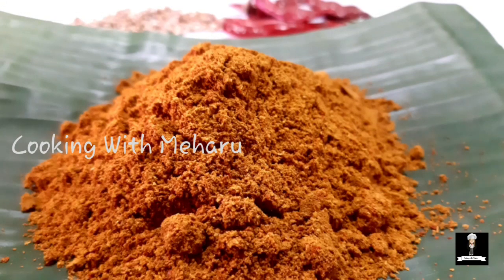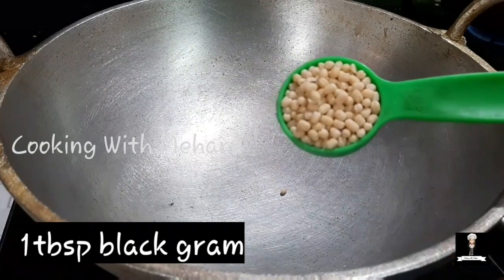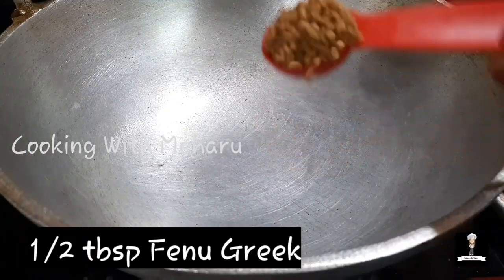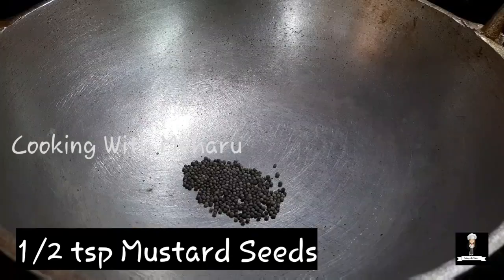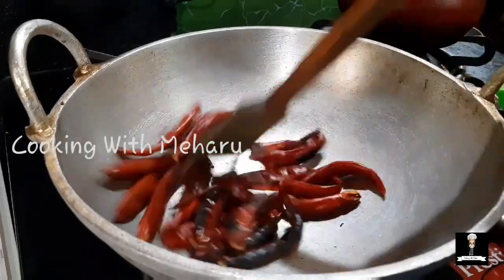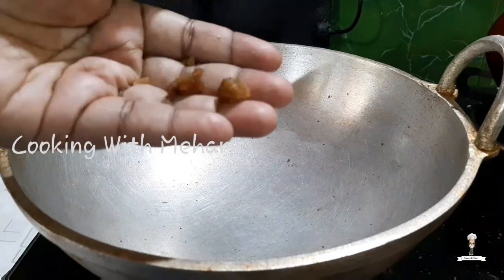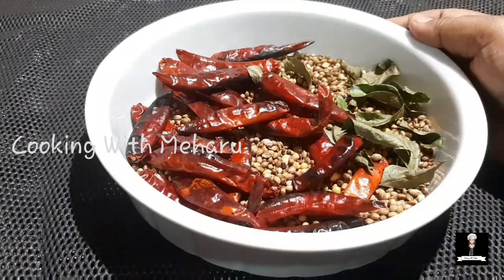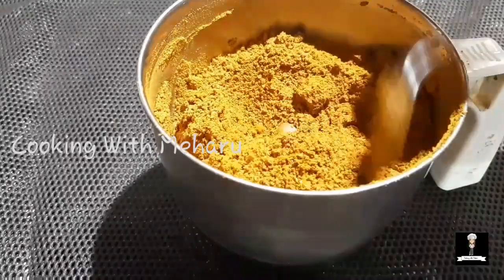💯Sambar Powder|മായം ചേരാത്ത സാമ്പാർ പൊടി ഇനി വീട്ടിൽതന്നെ ഉണ്ടാക്കിയെടുക്കാം|Cooking With Meharu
Sambar Powder|മായം ചേരാത്ത സാമ്പാർപൊടി ഇനി വീട്ടിൽ തന്നെ ഉണ്ടാക്കിയെടുക്കാം
Here I am going to share my own sambar powder recipe purely home made. Its far better than store bought one. Easy to make and tasty too😋

INGREDIENTS :-

Black Gram                  1 tbsp
Split Pigeon Peas         1 tbsp
Cumin Seeds                 1/2 tbsp
Fenugreek Seeds         1/2 tbsp
Curry Leaves
Asafoeteda

If you like my video share it with your loved ones and leave a comment 😍😍